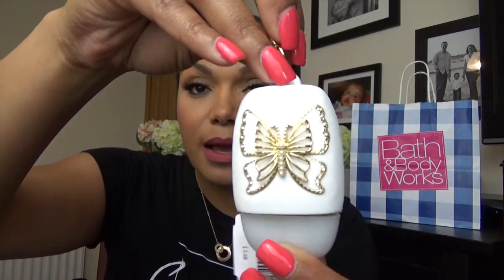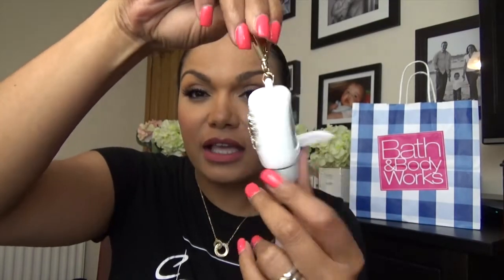Bath and Body Works Haul Orlando April 2016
I hope you enjoy my Bath and Bodyworks haul from my Orlando trip April 2016.